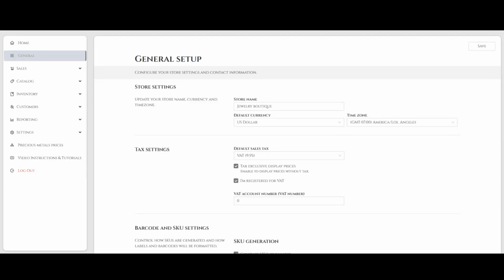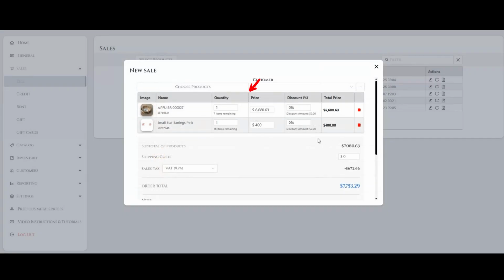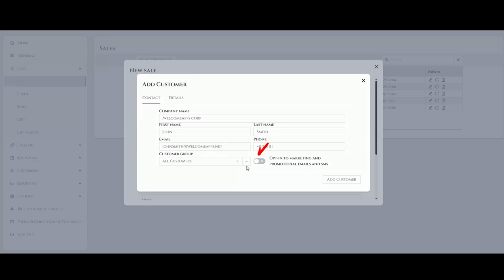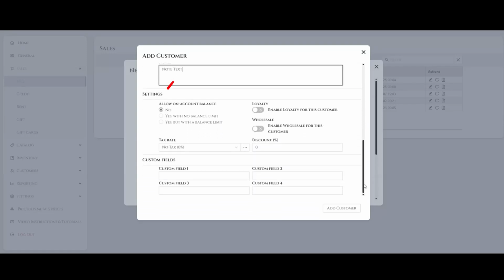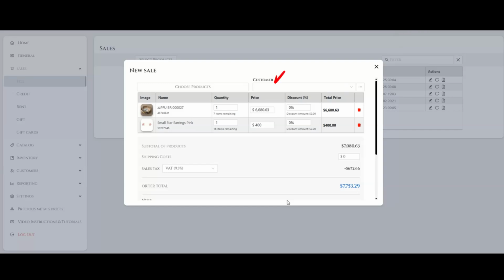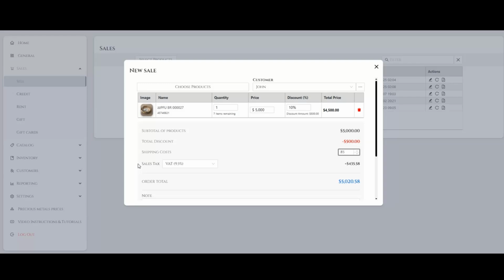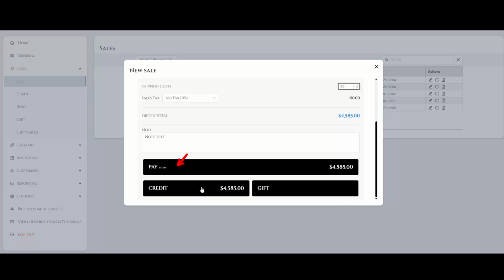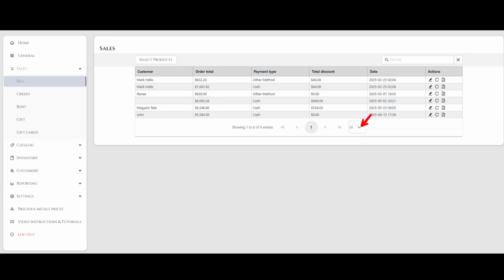Jewelry Management - Sales Video Instruction and Tutorial